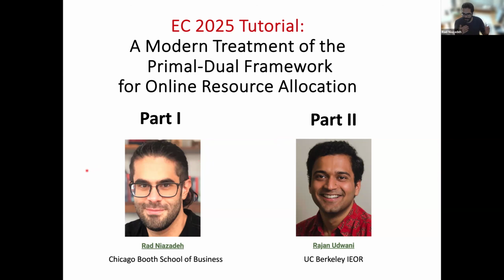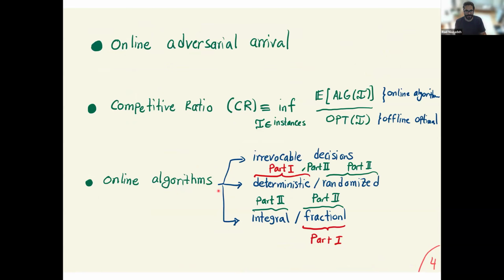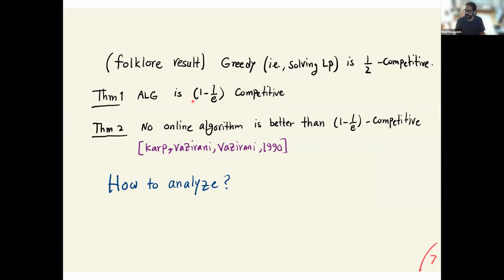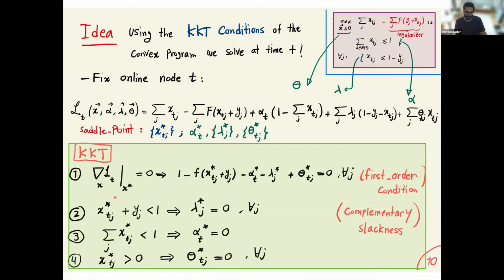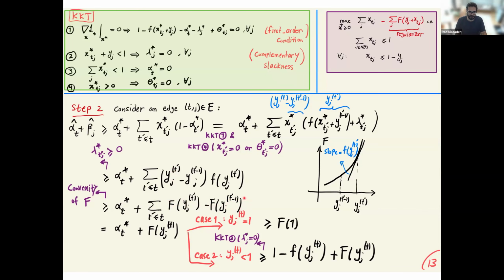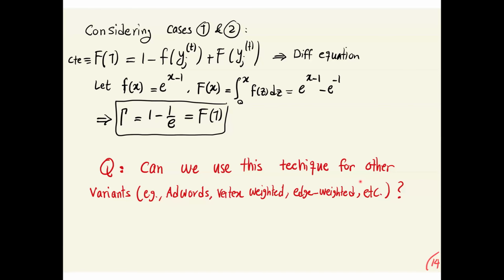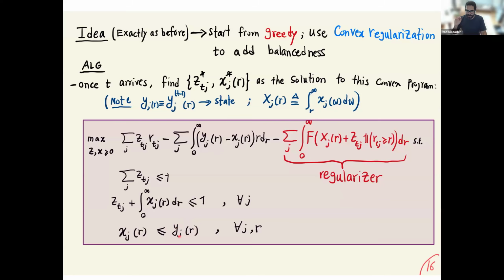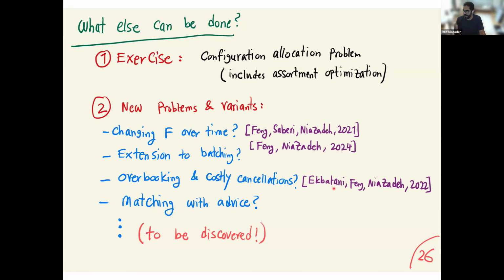EC'25 Tutorial: A Modern Treatment of the Primal-Dual Framework for Online Resource Allocation (P1)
Tutorial at the 26th ACM Conference on Economics and Computation (EC'25), Stanford, CA, June 17, 2025:

Title: A Modern Treatment of the Primal-Dual Framework for Online Resource Allocation
Part: 1
Speaker: Rad Niazadeh